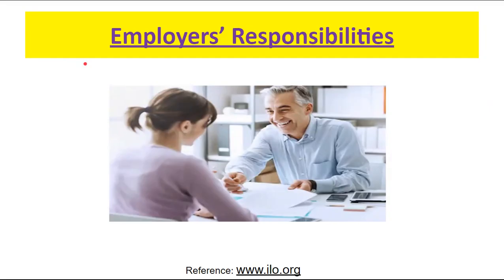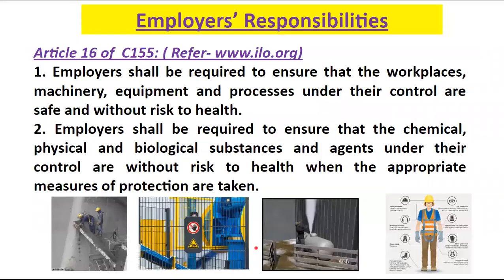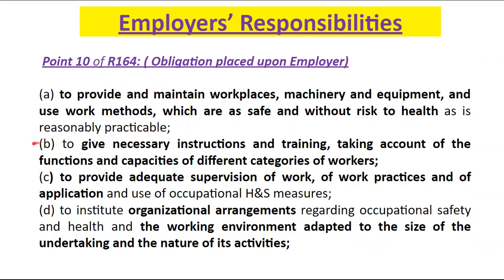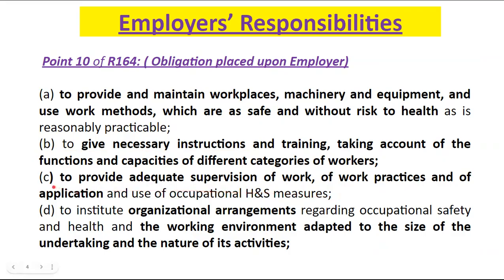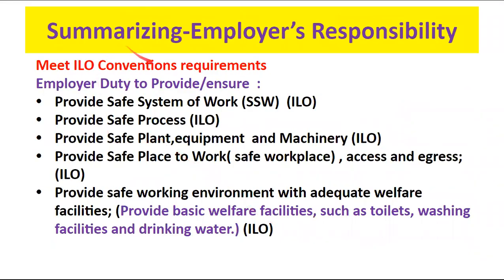E1 Employer Responsibilities